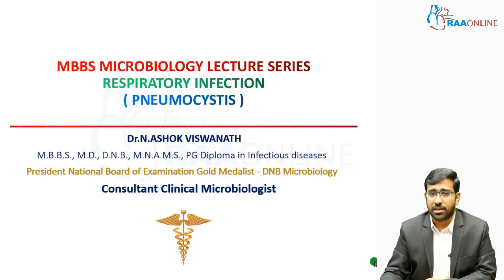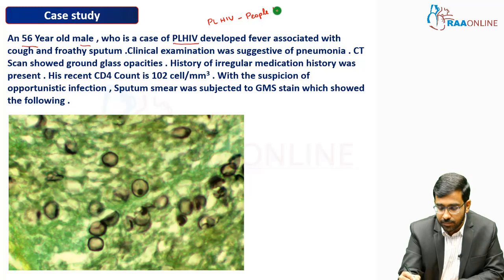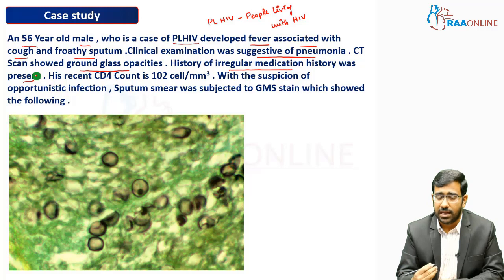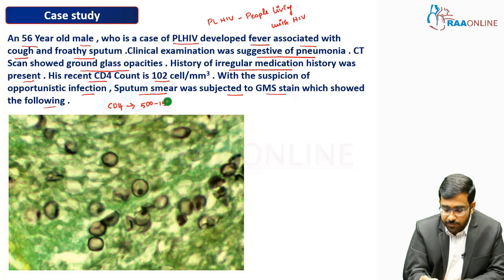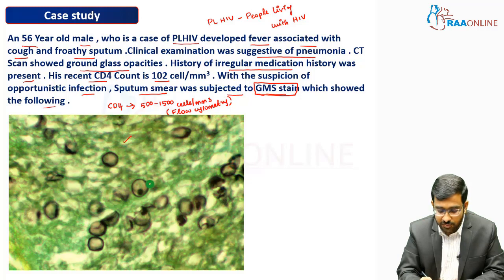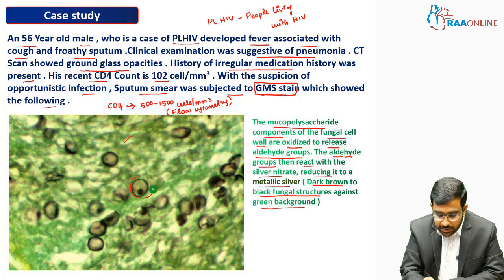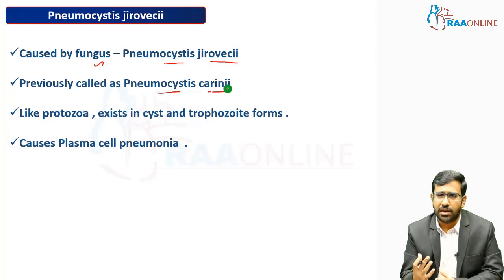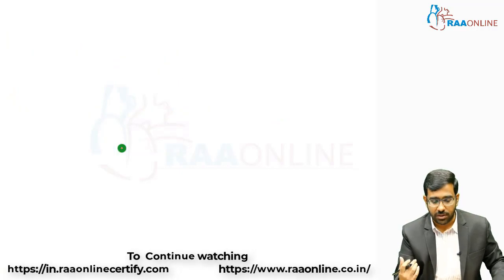Microbiology | Respiratory Infection | Pneumocystis | Raaonline